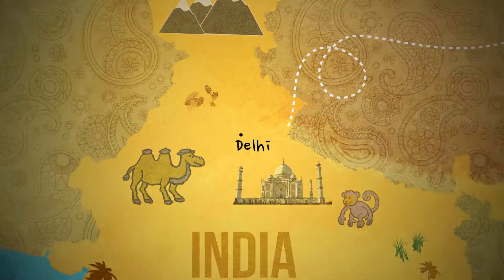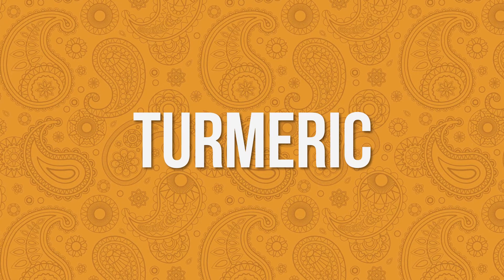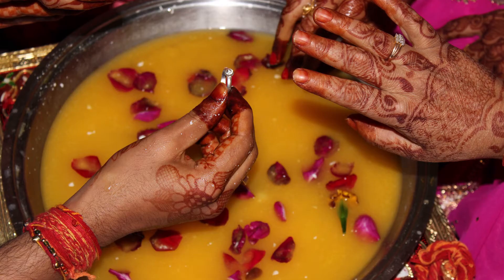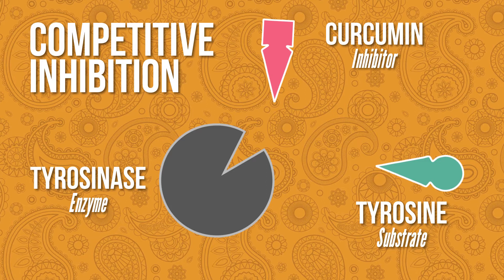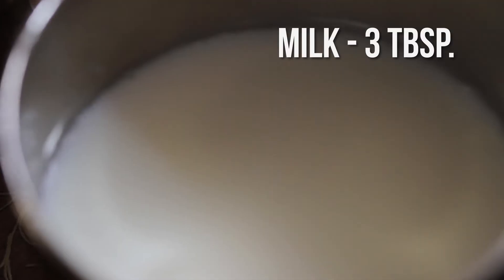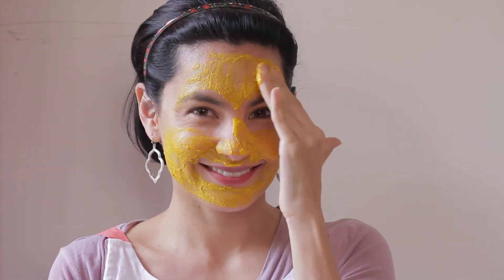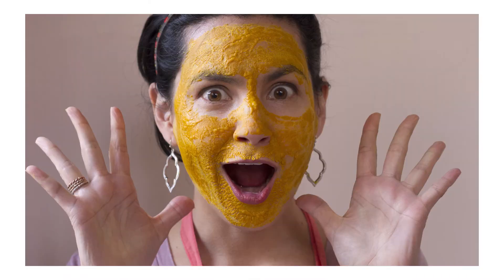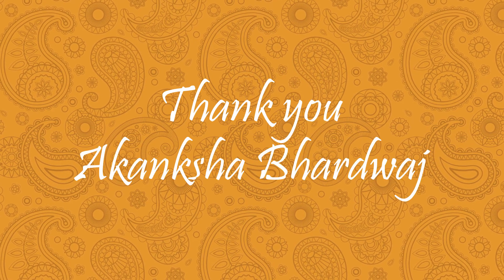Travel To India: Turmeric Face Mask AKA Haldi Ubtan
My Travel To India: Week 1 was all about the Turmeric Face Mask AKA Haldi Ubtan. It came so highly recommended that I had to try it. I've hear about turmeric health benefits so much, that the stubby little root makes me roll my eyes.  But when I decided to look at the chemistry behind curcumin and skincare, I learned,  like many antioxidants,  it can give a very mild skin lightening effect. Hrmmm…..
👏A special thank you to Akanksha Bahardwaj (FB) for suggesting
 a video on haldi ubtan, and to @cosmetic_composition, @draneeshsheth, and @skincerelyglow for suggesting turmeric!
Also, a big shout out to everyone who watches these videos. Your questions and comments inspire me to continue creating!

📘 Fantastic Resources For Learning More:
*Gillbro, J.M., and M.J. Olsson. “The melanogenesis and mechanisms of skin-lightening agents – existing and new approaches.” International Journal of Cosmetic Science, vol. 33, Issue 3, June 2011, Accessed 20 Feb 2018.
*Tu, Cai‐Xia, Mao Lin, Shan‐Shan Lu, Xiao‐Yi Qi, Rong‐Xin Zhang, and Yun‐Ying Zhang. "Curcumin Inhibits Melanogenesis in Human Melanocytes." Phytotherapy Research 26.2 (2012): 174-179.
* Gopinath H, Karthikeyan K. “Turmeric: A condiment, cosmetic and cure.” Indian J Dermatol Venereol Leprol 2018;84:16-21.

🙏 Special Thanks:)
📹 Video Credits
This video was written, edited, and post-produced by yours truly!

💗 Shouldn’t everyone know what’s in the cosmetics they put on their body? If I have a video you think others would benefit from, consider providing a translation! Myself, and many others would be grateful!